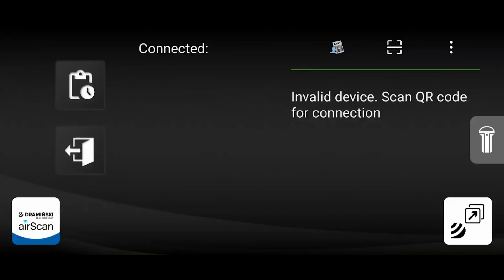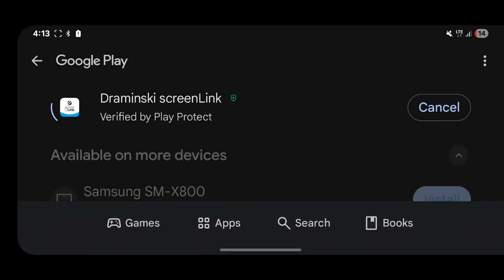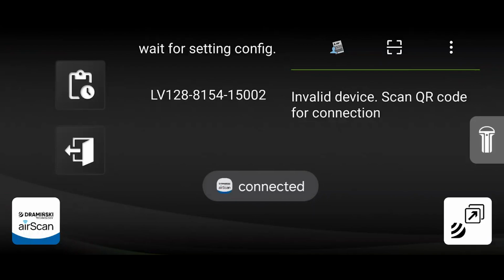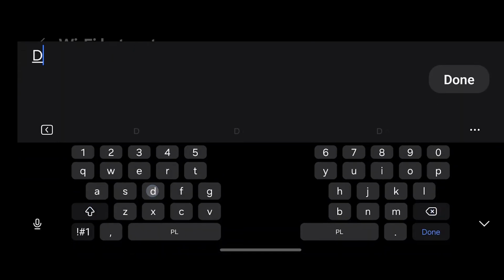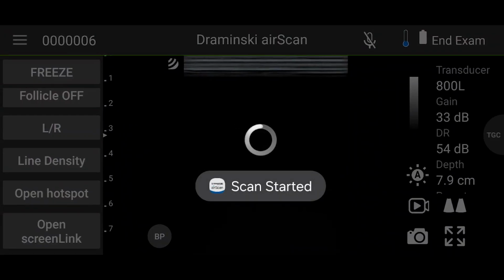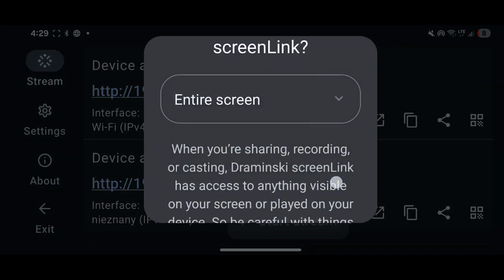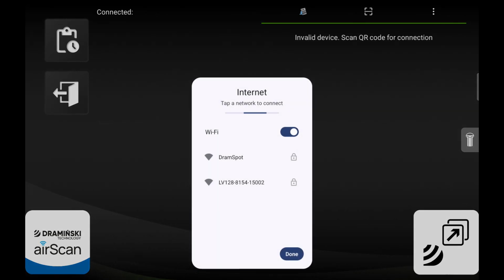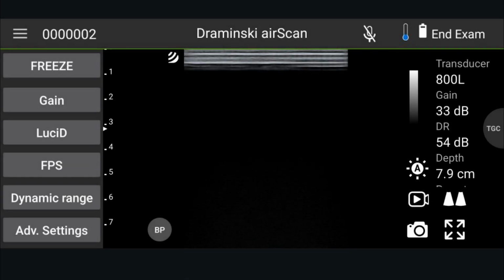airScan pro & Draminski screenLink | Broadcast Your Screen in Real Time – Screen Sharing Made Easy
Discover how to share live ultrasound imaging from your airScan pro to multiple mobile devices using the dedicated Draminski screenLink app. In this video, we show you step by step how to turn your Android device into a real-time screen broadcaster, seamlessly displaying the ultrasound image on three devices simultaneously — including Android, iOS, and iLens goggles.

Perfect for field work, education, consultations, or teamwork, Draminski screenLink lets you share live visuals over a local Wi-Fi connection without the need for internet access. For the best experience, the broadcasting device operates with Wi-Fi and hotspot enabled at the same time, creating a stable connection for smooth, low-latency image transmission.

Enhance your ultrasound experience with Draminski screenLink app — simple setup, no cables, no complicated configuration. Just connect and share!